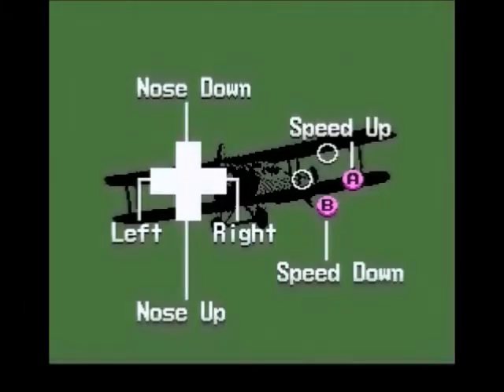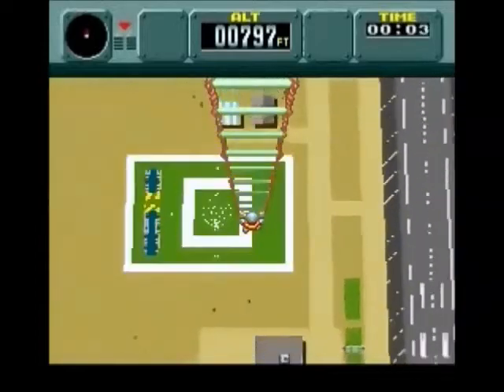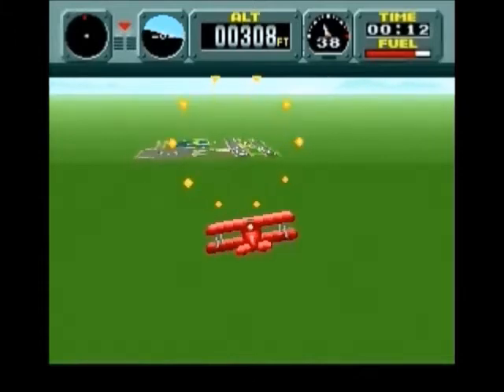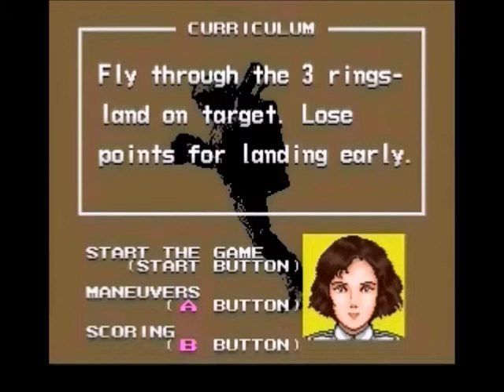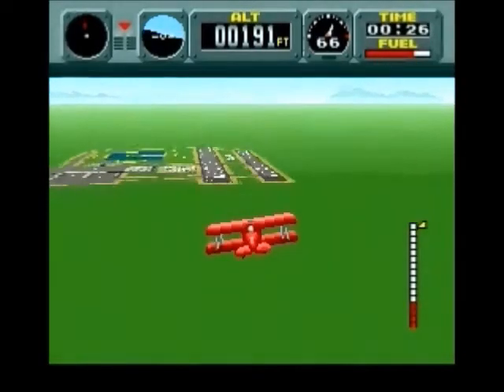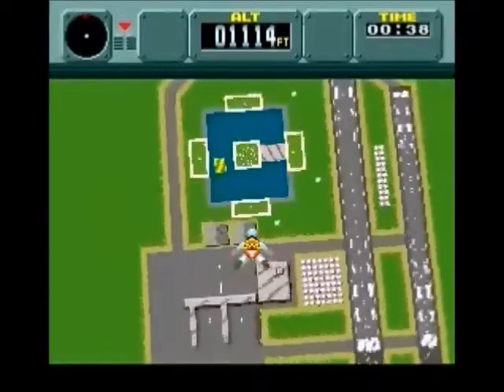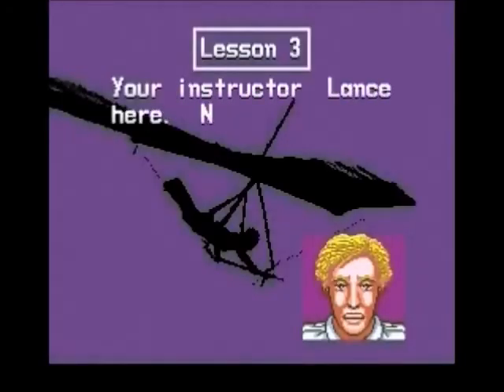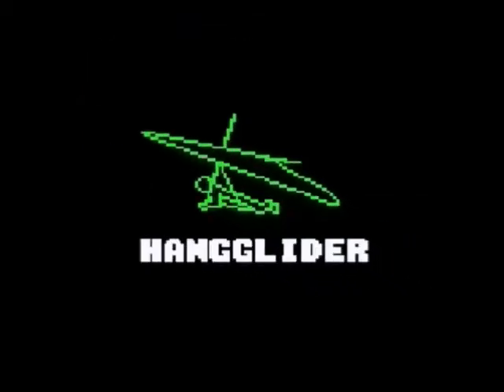Tinkidink Plays Pilotwings (SNES) Part 1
Well, the title sort of says it all! I play a game called Pilotwings for the Super Nintendo Entertainment System!

This game goes up against Clue in the first round of my tournament. Post a comment regarding your thoughts on which game should advance to the 2nd round!

SNES Tournament web page coming soon!